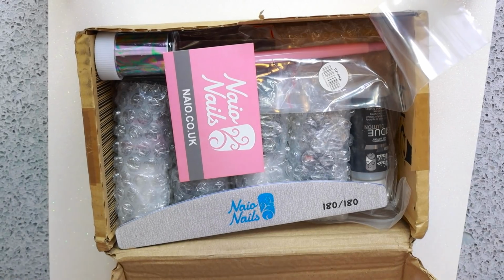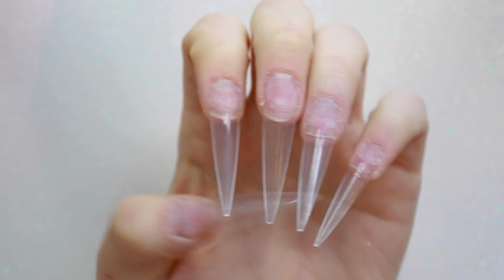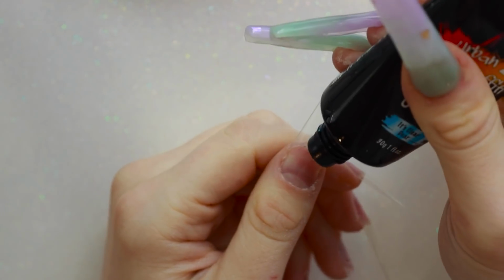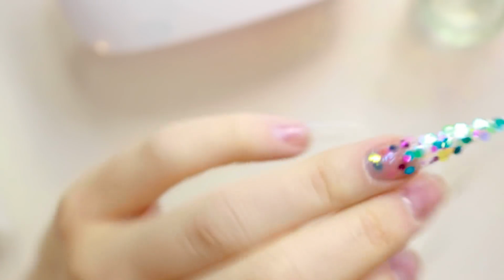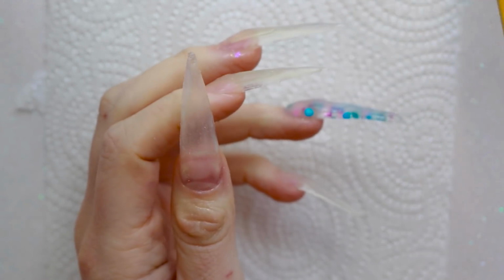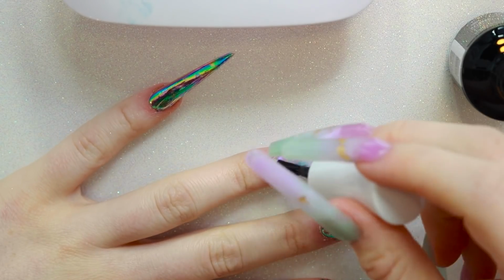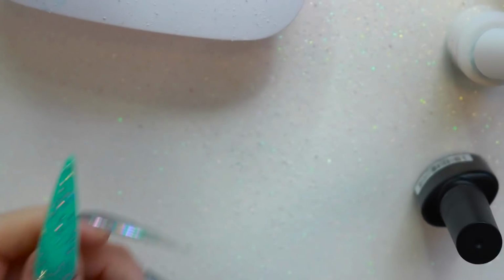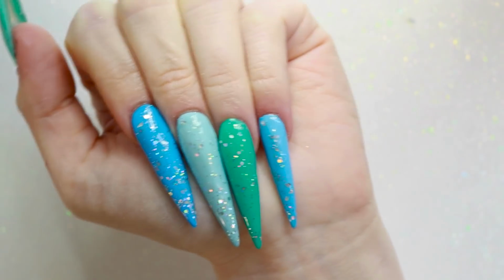Testing Naio Nails Acry Gel (polygel) Kit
Testing the naio nails acry gel or polygel nail kit! with two different designs because im indecisive